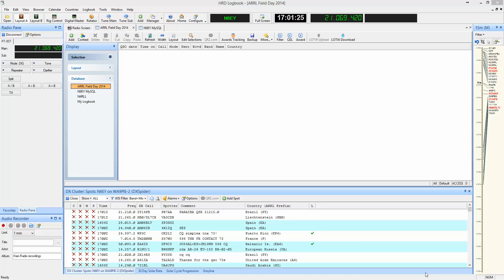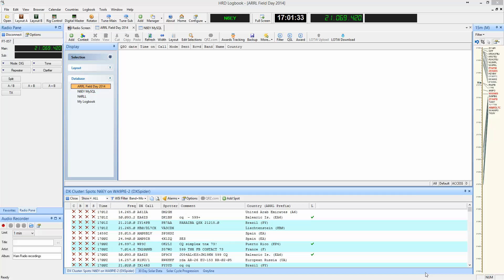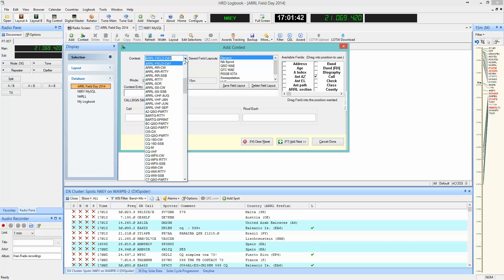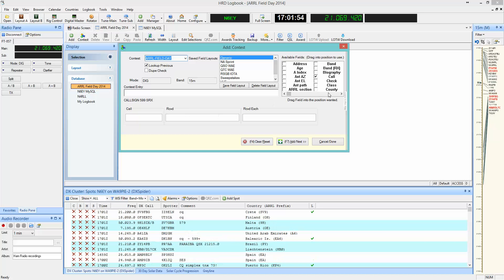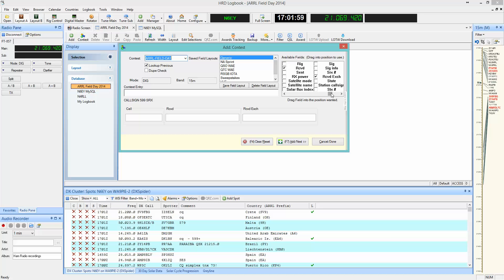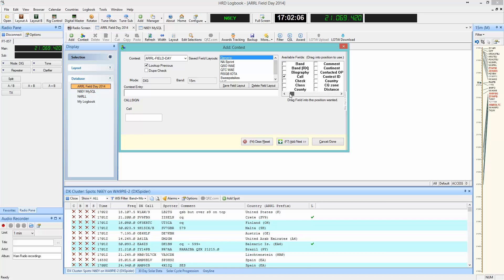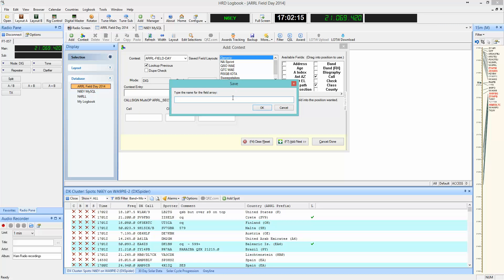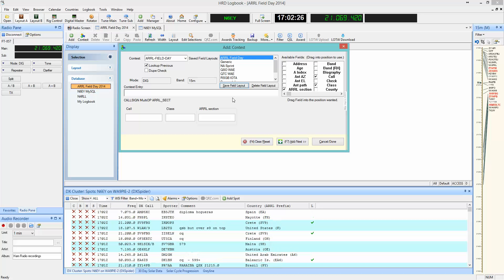Setting Up Contest fields Field Day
ARRL Field Day setup video.  Thanks Jason!